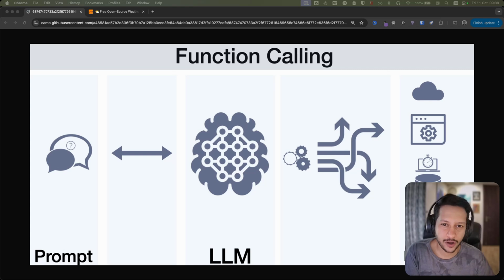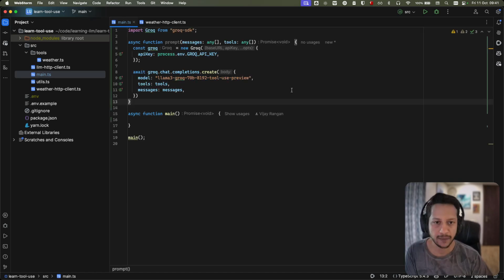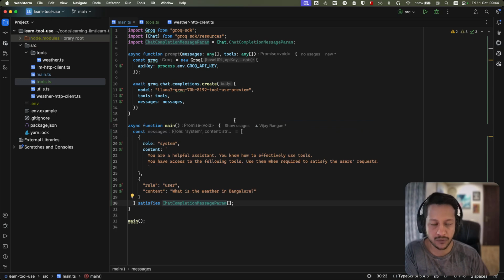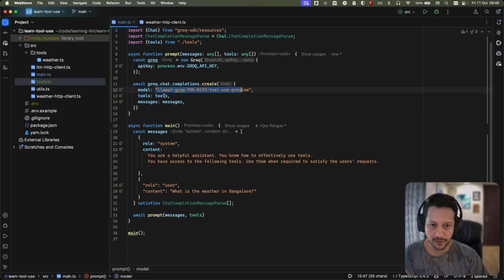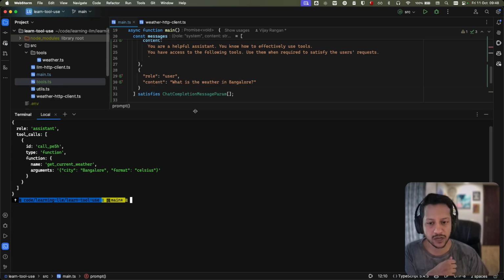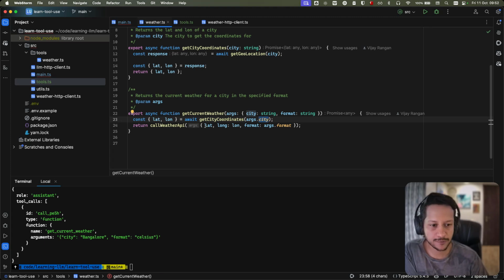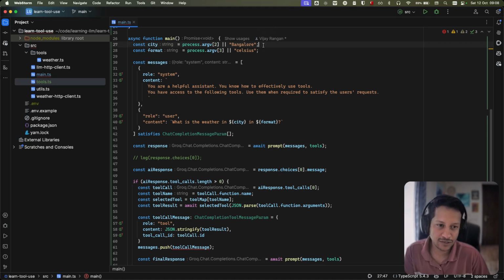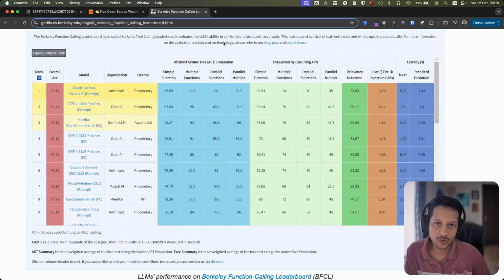[Quick Start] How Function Calling Works in LLMs | Setup + Response Breakdown + Tool Integration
Want to unlock the true power of Large Language Models (LLMs)?

In this video, I break down what function calling is, how it works, and show you how to integrate it into your projects. I’ll walk you through the LLM's response structure for a function call and demonstrate how to use tools/functions effectively to get real results.

🤔 What is Function Calling?

Function calling, also called tool calling or tool use in the context of Large Language Models (LLMs), such as those used by OpenAI, refers to the ability of the model to invoke external functions, APIs, or tools based on the user’s input.

Instead of generating only text-based responses, the LLM can recognize when a task requires a specific action—like retrieving data, performing calculations, or interacting with a service—and choose a pre-defined function to carry it out.

Here’s a simple breakdown:

👉 User Input: The user provides a query or command in natural language.

🤖 LLM Recognizes the Need for a Function: Based on its training, the LLM identifies that the task can be better handled by calling a specific function rather than providing a text answer.

🤖 Function Call: The model generates a structured response indicating which function to invoke and provides the necessary arguments.

💻 Execution: The specified function is called (e.g., API call, database query, tool operation), and the result is fetched.

👱🏻 Return of Results: The LLM then presents the result of the function back to the user, often integrating it into a natural language explanation.

I’m sharing all the code on GitHub for you to try out yourself! 🚀